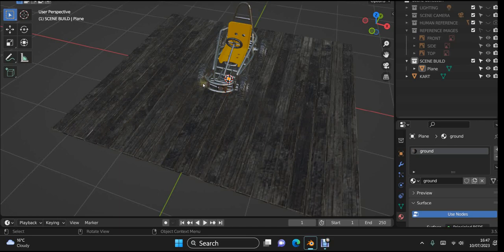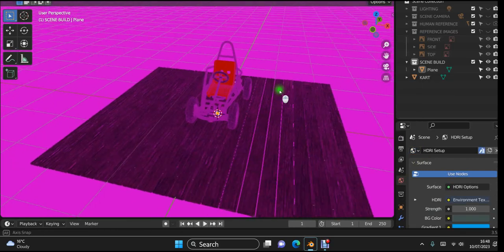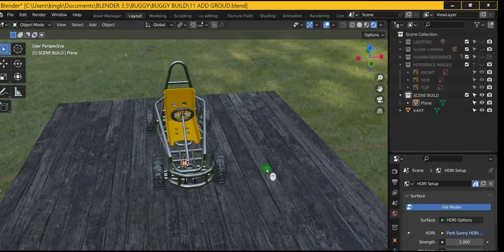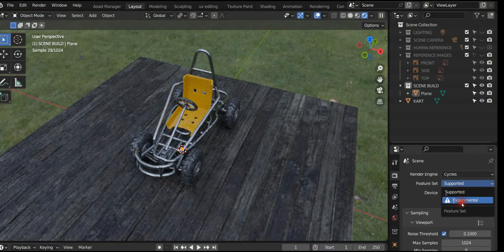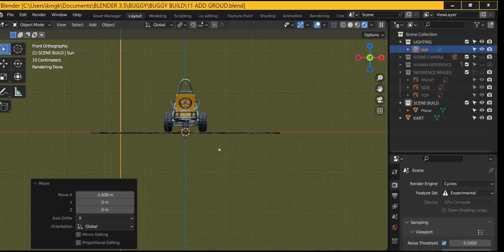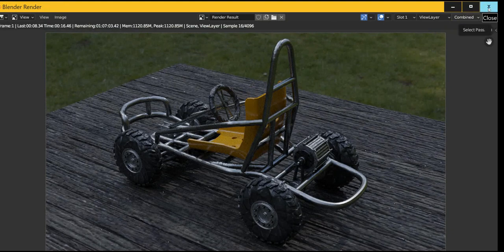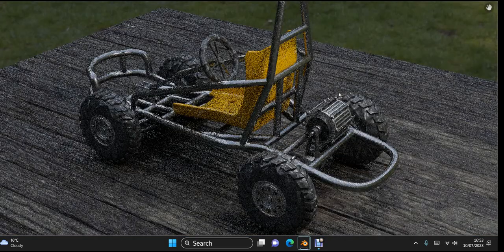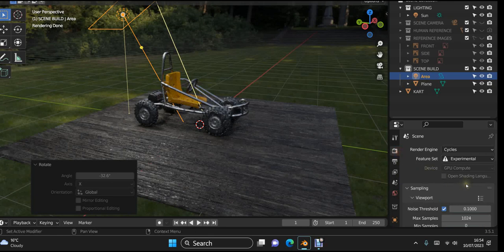30 FINAL RENDER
THIS IS THE FINAL RENDER BEFORE FINISHED MODAL